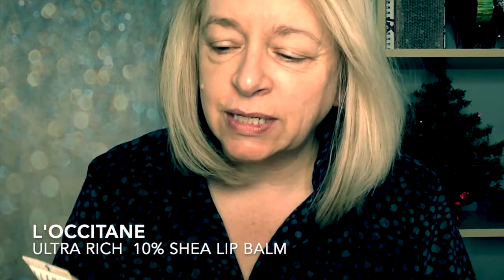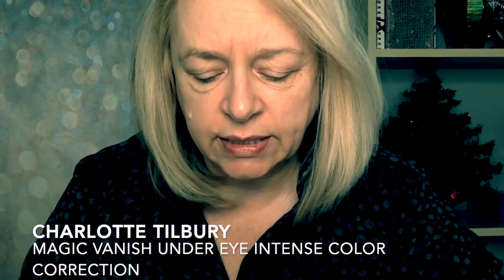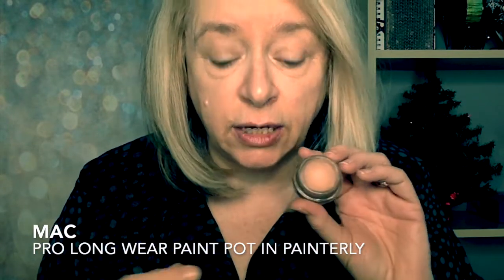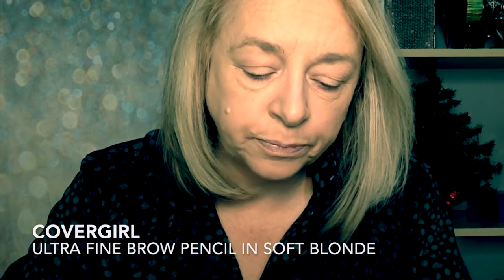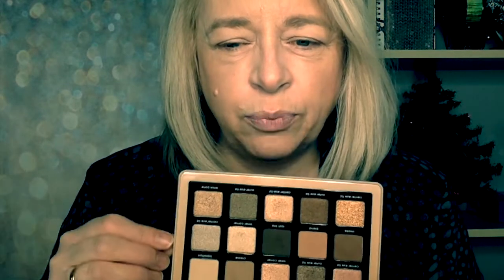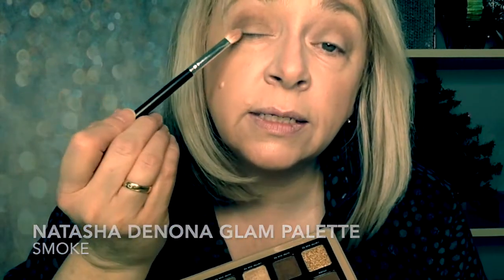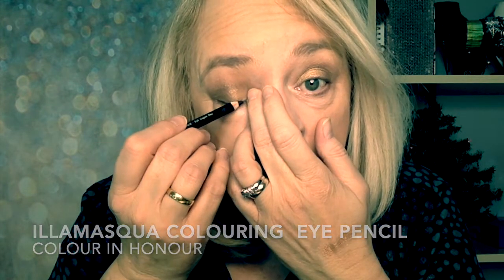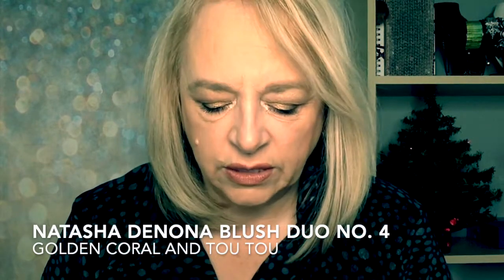GRWM IN MY PJS FEATURING NATASHA DENONA, PAT MCGRATH AND FENTY!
|| Please find below a list of all makeup products used in the GRWM  ||

The Ordinary Hyalauronic 2% acid
L'Occitane 10% shea butter ultra rich lip balm
Charlotte Tilbury Magic Vanish Intense Eye Colour Correction in Fair
MAC Pro Longwear in Painterly
ELF Hydrating Camo Concealer in Fair Beige
L'Oreal 24hr Infallible Pro-Glow Foundation in no. 202 Creamy Natural
Hourglass Ambient Lighting Edit Bronzer in Light
NYX Wonder Stick Highlight and Contour stick in Light/Medium
Covergirl Ultra Find Brow Pencil in Soft Blonde
Natasha Denona Glam Palette
NYX concealer Wonder Stick in Light
Pat McGrath Labs Fetish Mascara in Extreme Black
Natasha Denona Blush Duo no. 4 in Toutou and Golden Coral blush
Gerard Cosmetics lip liner in Sugar n Spice
Gerard Cosmetics bullet lipstick in Rodeo Drive
Fenty Gloss Bomb in Baby Brut
Gerard Cosmetics makeup setting spray in Grapefruit
Ofra Cosmetics Highlighter in Covent Garden

ABFAB30 to receive 30% of the regular priced items.

** Please join me on my Instagram account and pop in and say hello **

Hope you all are staying safe and healthy and happy! Till next time friends!

xoxo